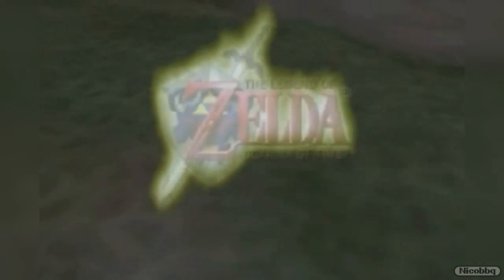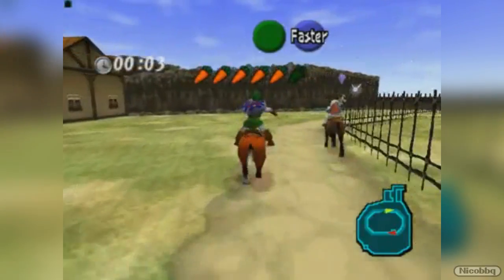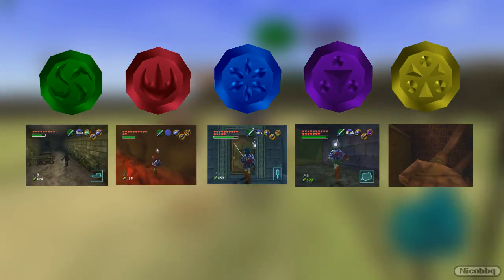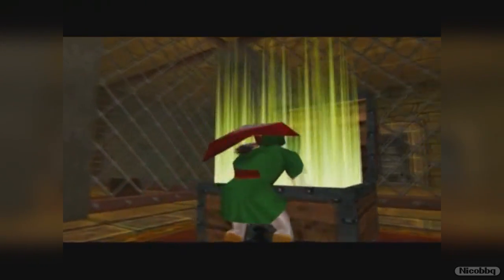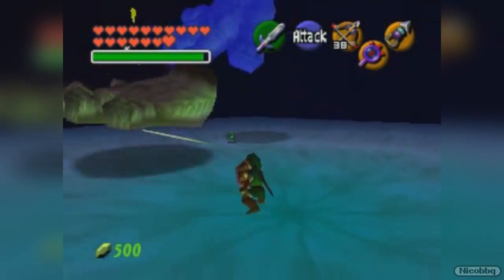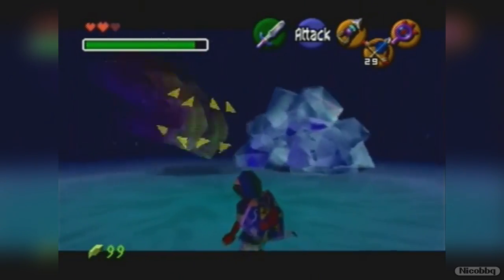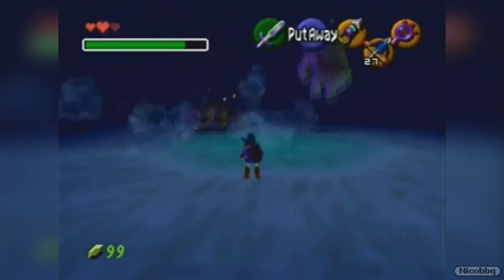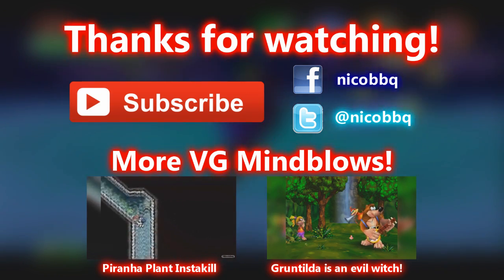Bongo Bongo is afraid of ice! - VG Mindblows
In this week's VG Mindblows, we find out how to humiliate a classic boss from The Legend Of Zelda : Ocarina Of Time.